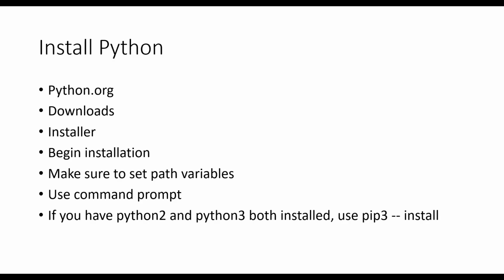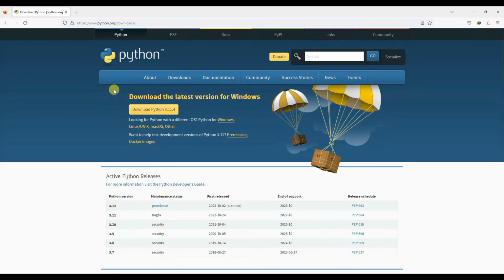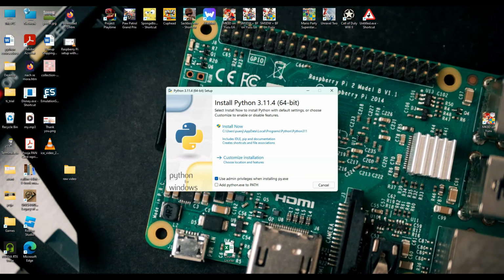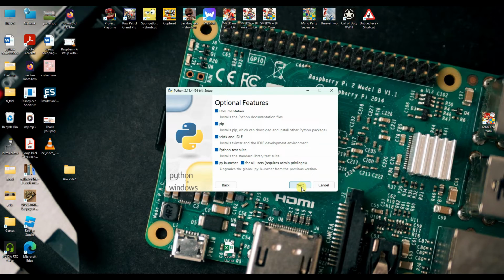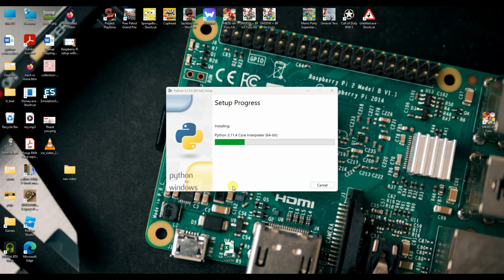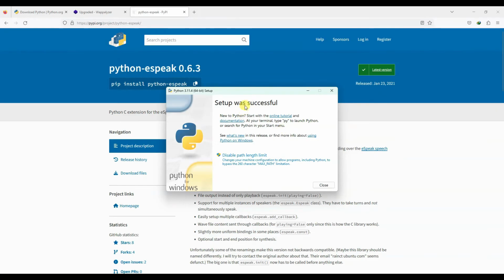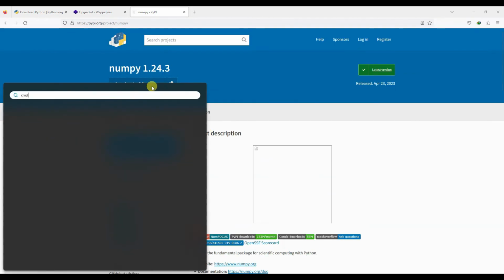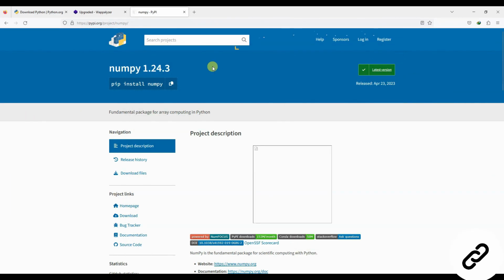How To install And Run PIP on Python windows 11 Installation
PCB Design using Proteus ISIS In this video we will se How to download python packages using pip install command on windows 1. This is due to the python not being installed properly. In this video, we'll see how to install python 3 on windows correctly so that we are able to run the pip install commands using windows command prompt.
Usually the error message received is "pip is an unrecognized internal or external command"

Want to learn IoT / embedded systems  / PCB Design in person online or if you need help in any project work

Check all of our online courses on Udemy as well
1. Crash Course on Embedded C Programming

2. Learn IoT using Micropython and Raspberry Pi PICO W

3. Start Learning Embedded Systems with AVR Atmega32 Controller

4. Learn bits and bytes of Raspberry Pi & IoT using Node-red

5. ESP32 and Internet of Things For Absolute Beginners

6. Beginners Masterclass into Internet of Things

7. PCB design in just one day with Proteus ISIS and ARES

8. Advanced Embedded Systems with Arduino

9. Python Programming for Non Programmers: Quickly learn python

10. Learn the Art and Science of PCB Design with Eagle

11. Embedded Systems with 8051 Micro Controller using Embedded C

12. PCB Design for everyone with EasyEDA a free and online tool